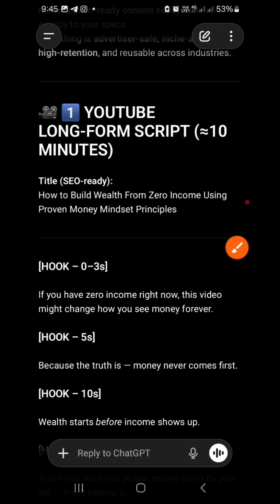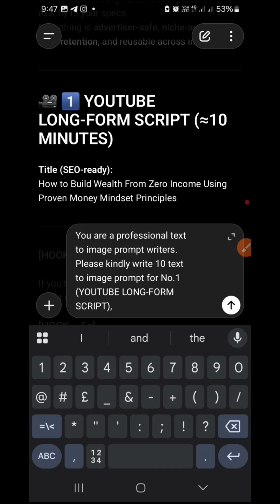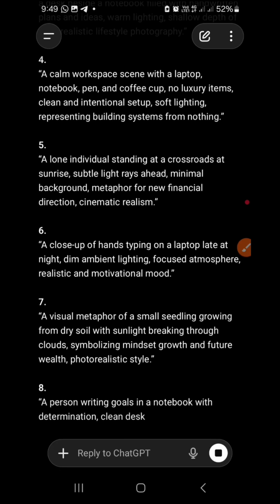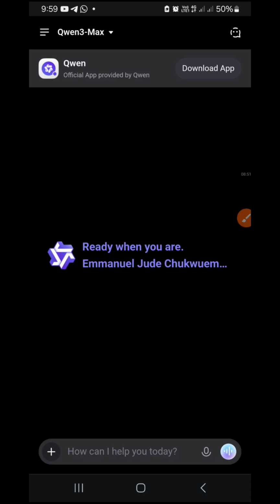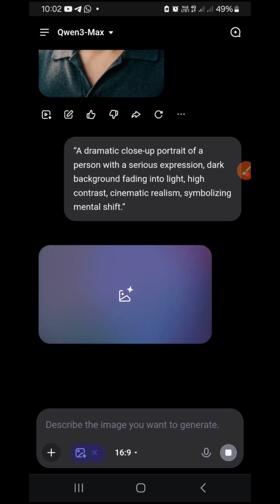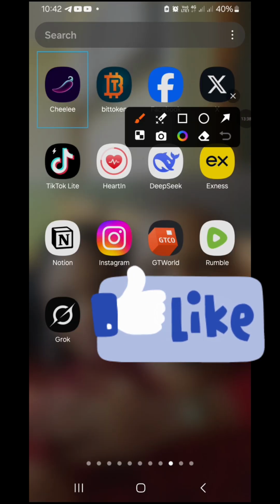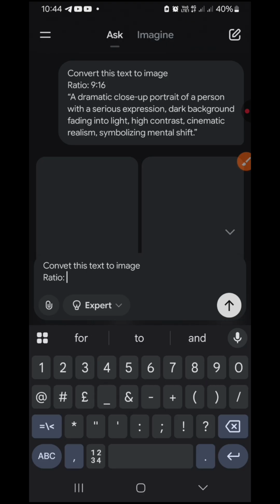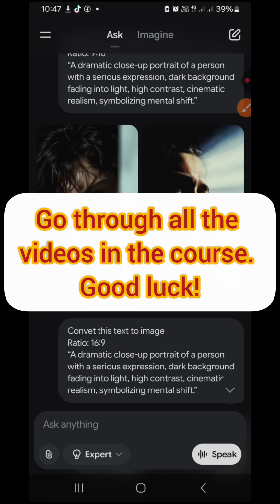Module 10. How to Generate High-Quality Images for Faceless Videos